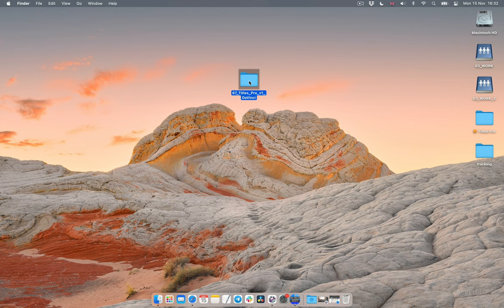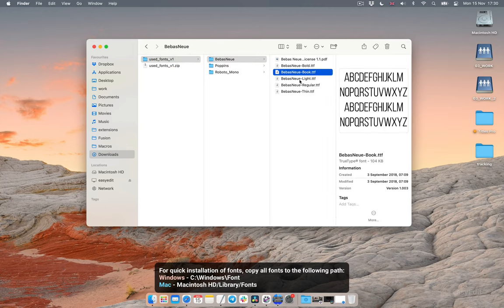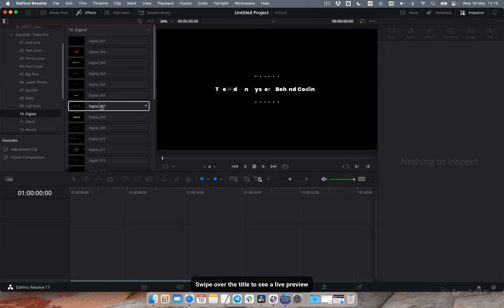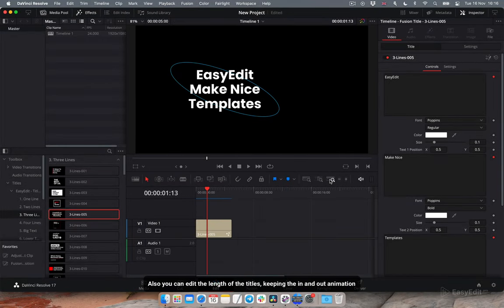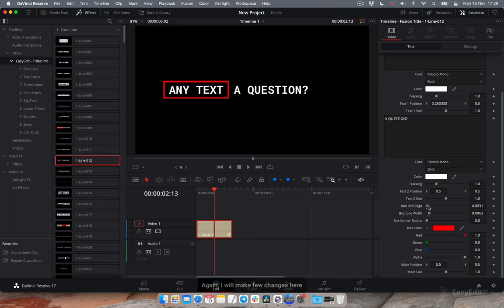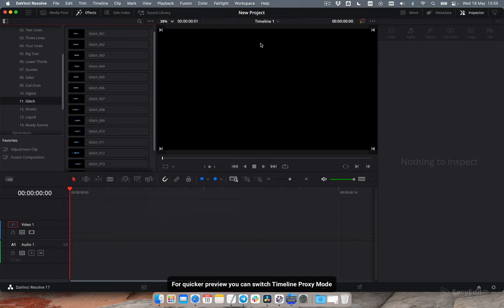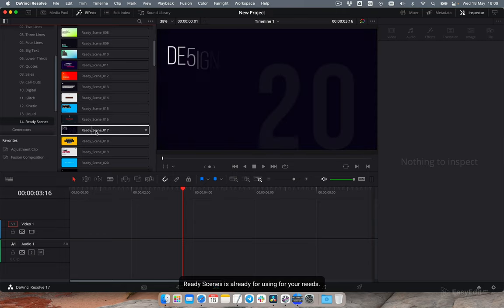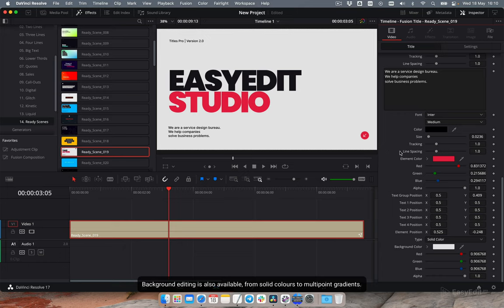How to Use Titles Pro V2 | Animated Video Templates for DaVinci Resolve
Create animated title in Davinci Resolve and animate typography with Titles Pro!

Titles pack is suitable for many purposes and can be used in a variety of ways — social media posts & stories, video blogs, digital advertising, broadcast design, tv commercials, film production and many more. The Pack is easy customizable – you can change any element you want. Just add your own content with one click, change text and colors, use smart auto-size adjustment to create any composition you need.

Meet Titles Pro V2, the very expected and thoughtful update of our project. Here you can find more than 900 typography compositions, new categories such as Liquid, Digital, Glitch, Ready Scenes or Kinetic, pre-made Ai layouts.

Use it anywhere: Youtube, Instagram Stories or Posts, Blogs, Presentations, Tik Tok or product promos! Titles Pro is designed to suit any task you can possibly have…see for yourself!

Timing:
00:00 - Intro
00:10 - Overview
00:33 - Before the Start
01:10 - Installation
02:10 - Import and Customisation
03:26 - Text Boxes
04:05 - Callouts
04:38 - Update V2
05:05 - Liquid Titles
05:46 - Ready Scenes

And even more than that – all future updates are FREE!